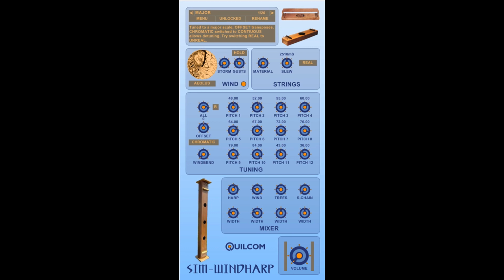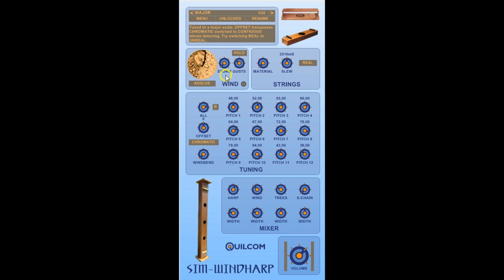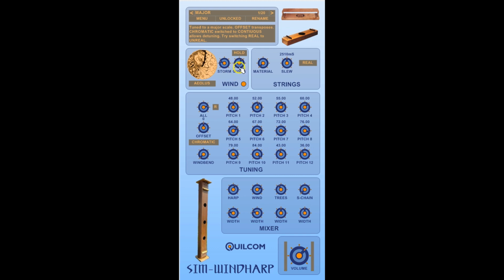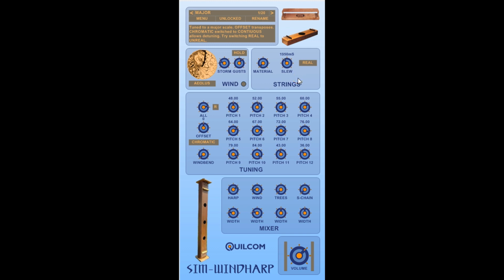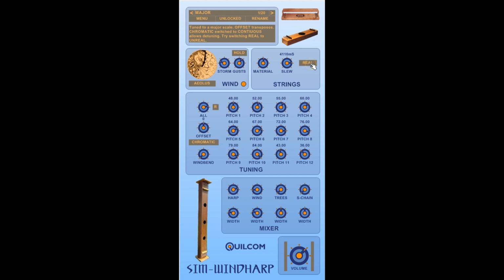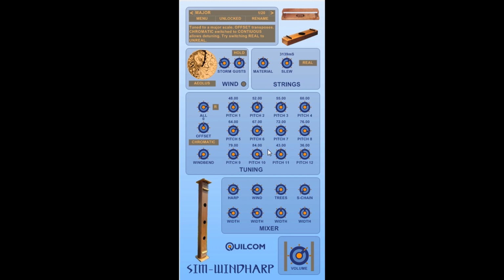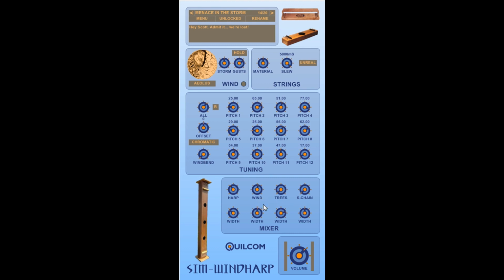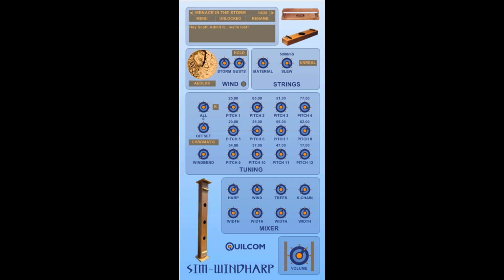Quilcom SIM WINDHARP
The Quilcom SIM-WINDHARP aims to simulate Aeolian wind harps. The download includes 32 and 64 bit Windows plugins, one for XP and a stand-alone version. in the Quilcom section.